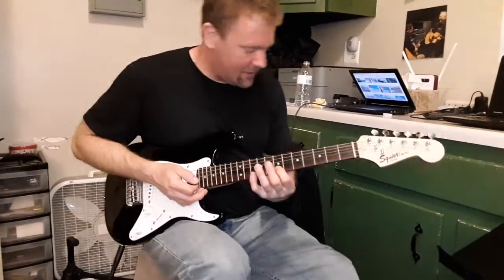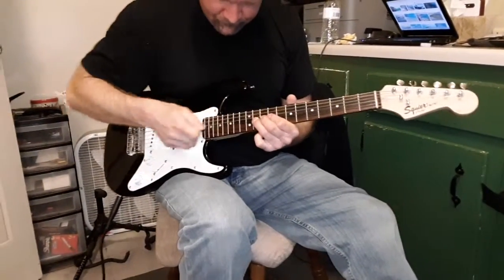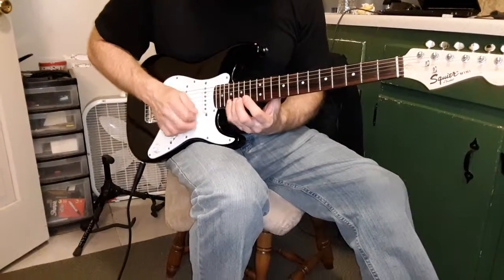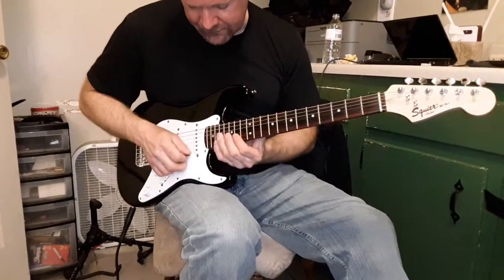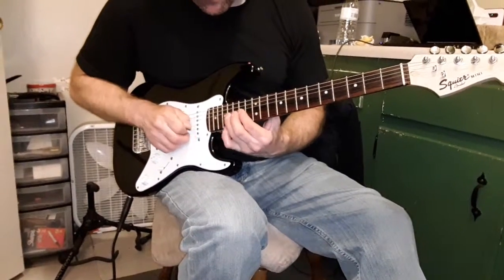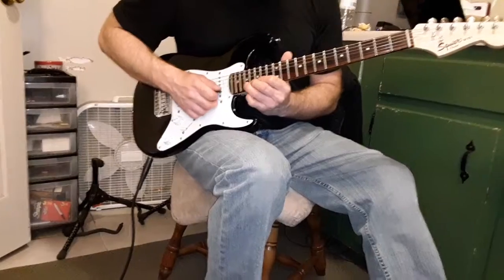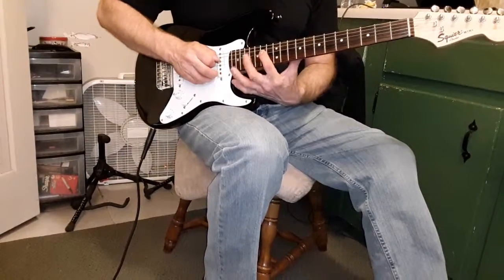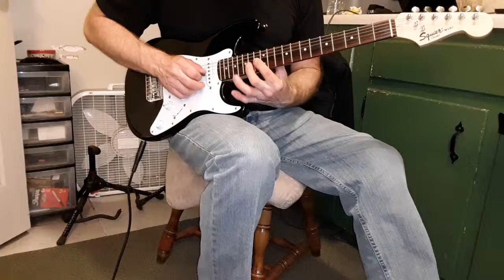Crazy Train solo, for David, part 1